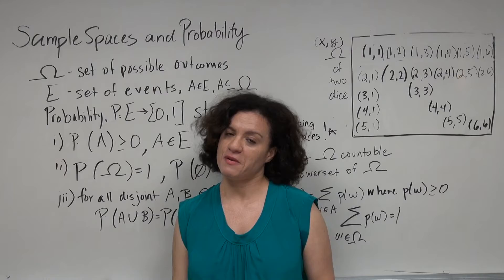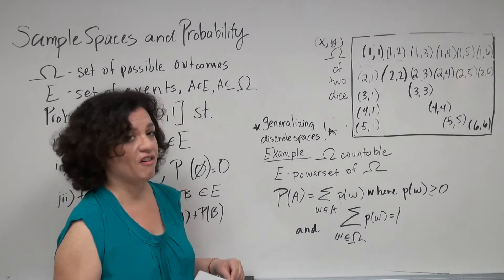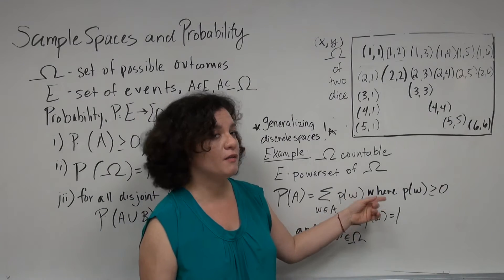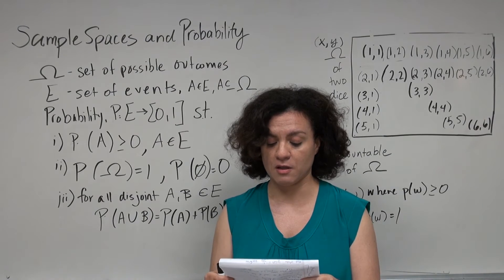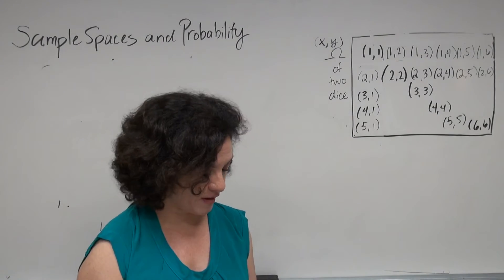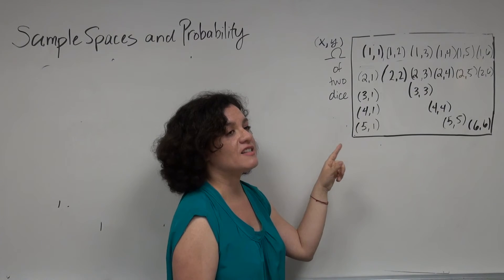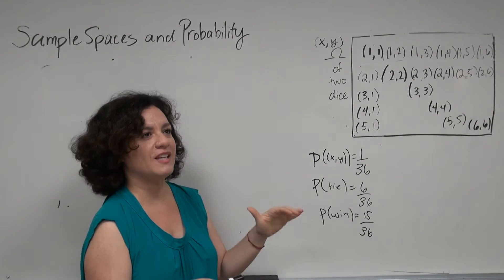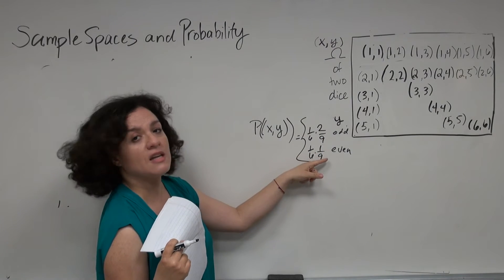Introduction to Sample Space and Probability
In this video we review basic definitions of a sample space and probability. Together we work out an example using dice. I also review Example 1.1 from one of my favorite books (second edition):
Rick Durrett, Probability: Theory and Examples. Cambridge University Press.